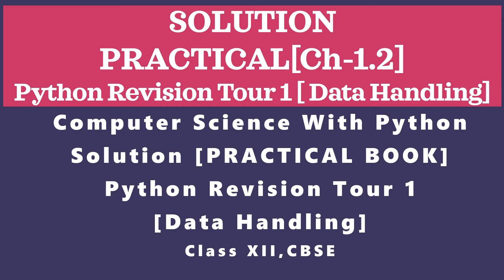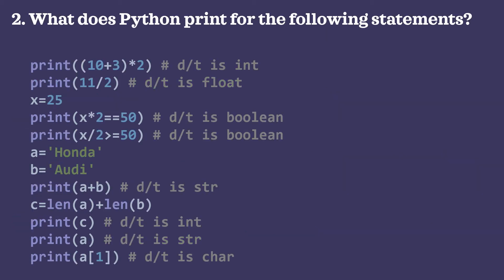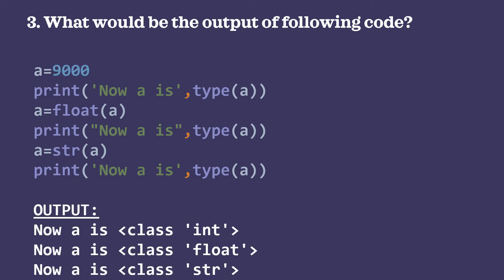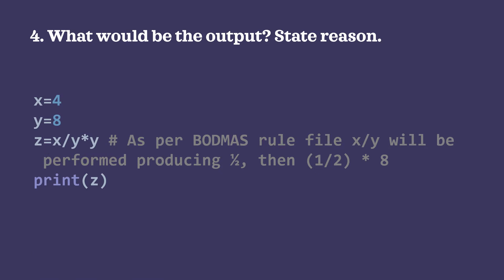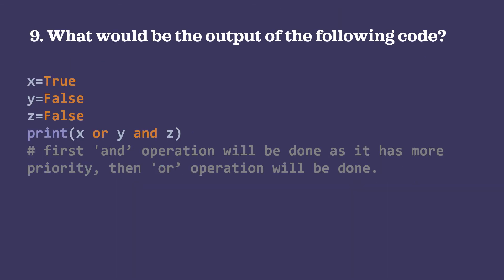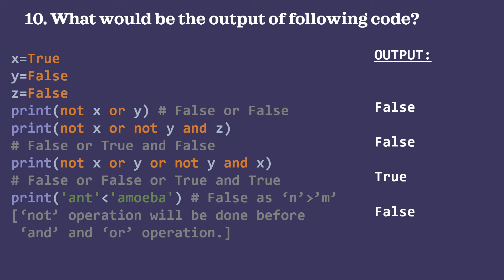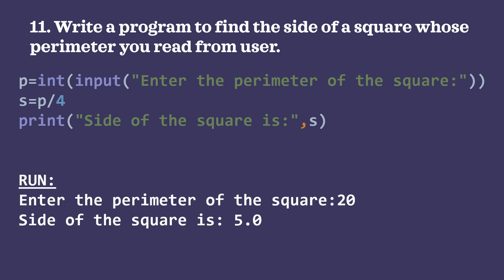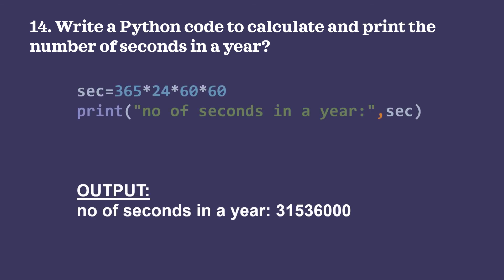Practical Book Solution[Chapter1.2]PythonREvisionTour1[Data Handling.]Comp.Sc.Python Class12[CBSE]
This video contains the solutions with an explanation [Practical Book]Chapter1.2[PythonRevisionTour-1][Data Handling][Class 12][CBSE New Syllabus] Computer Science with Python by Sumita Arora